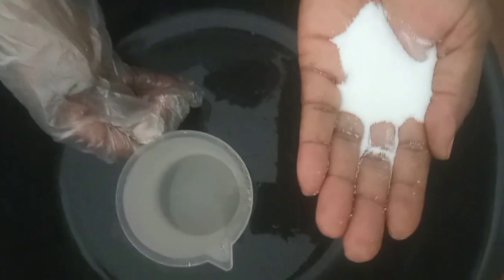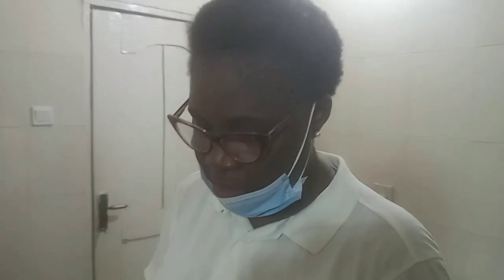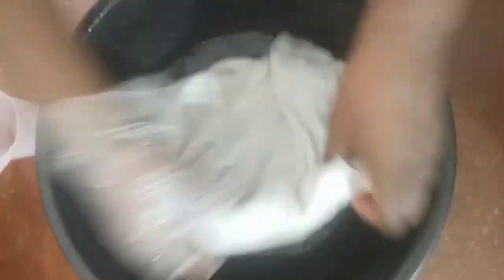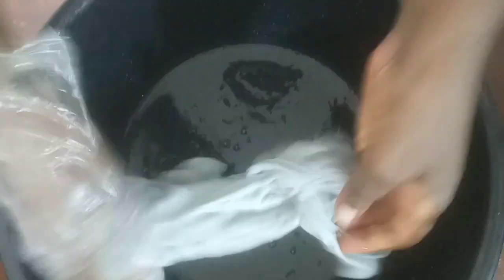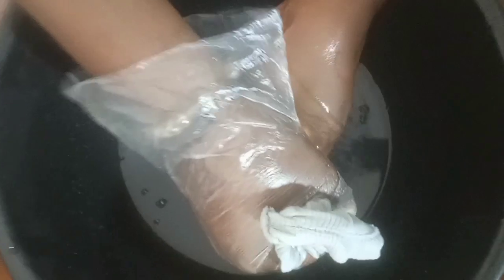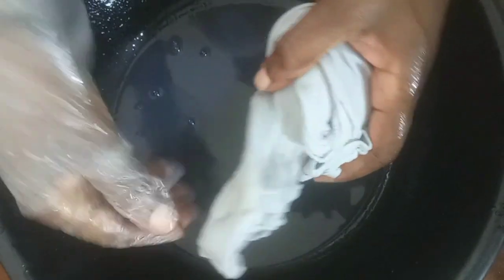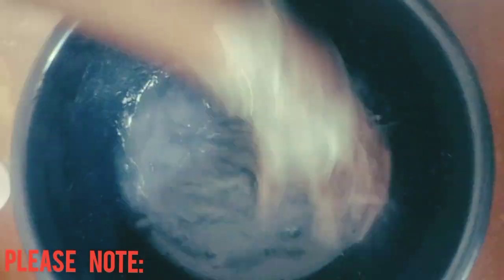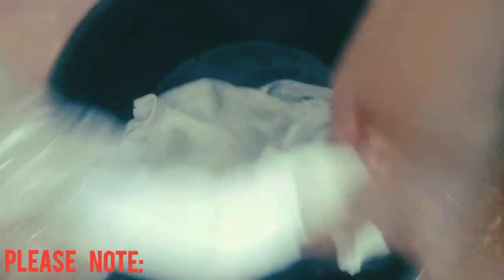What is starch??(Powdered form)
we offer online and physical training